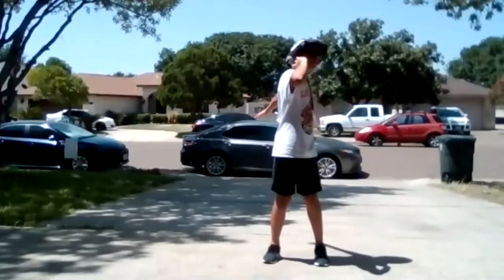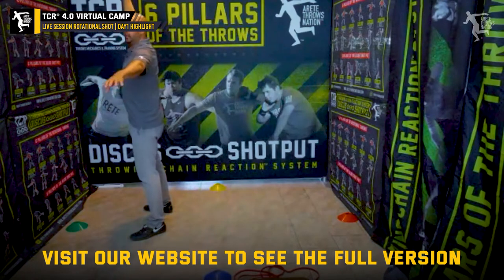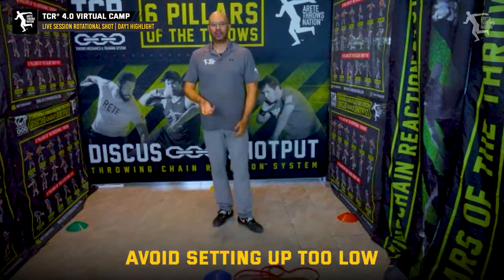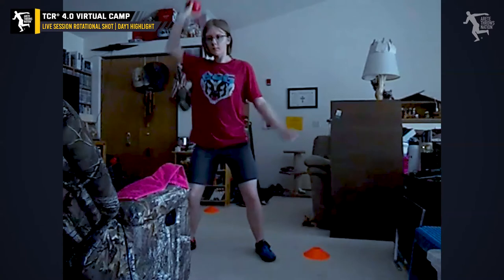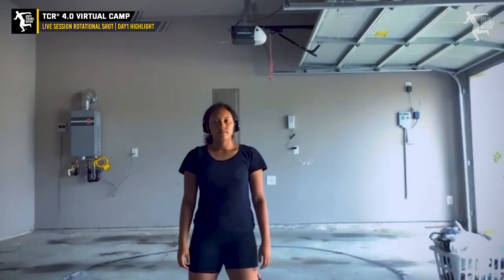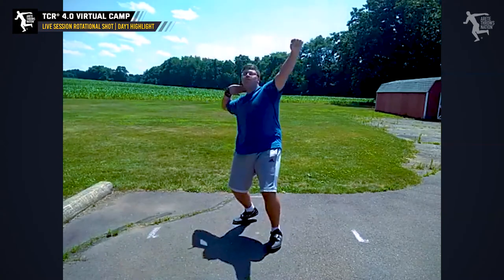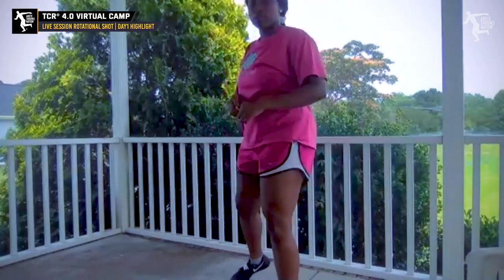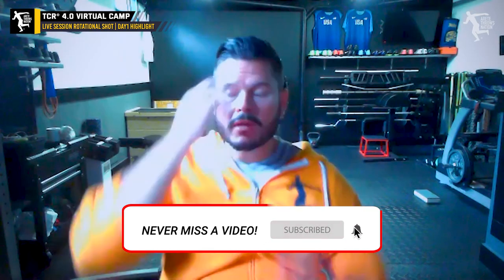Hitting New Rotational Shot Put PR's in Days! | Inside the Virtual Camp Day 1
You Can you PR in days! we've helped throwers and coaches like you time and time again using the Throwing Chain Reaction® System. The system is the real deal. During our first virtual throws camp, nearly every thrower hit a new lifetime best. We just proved agaub that it really works . and many throwers converted to the the rotational shot put from the glide. You can too